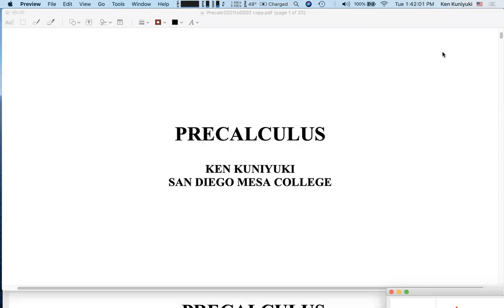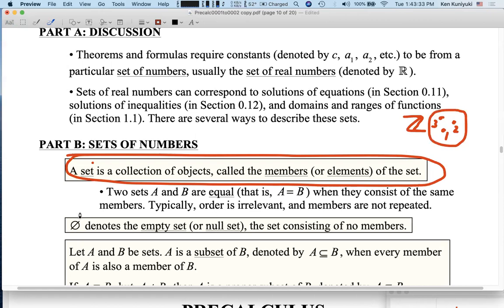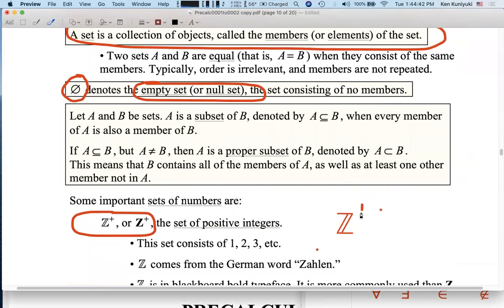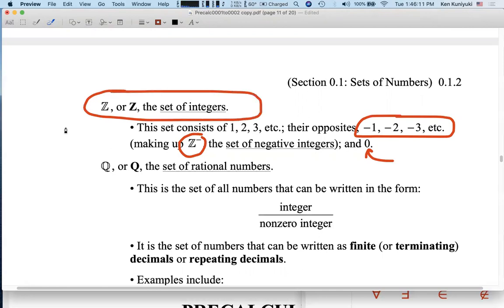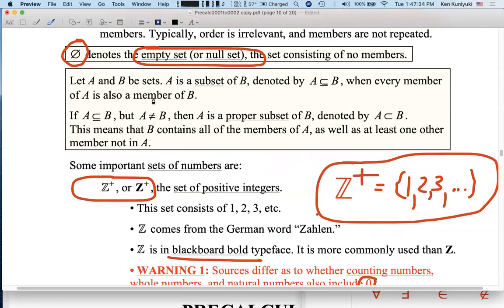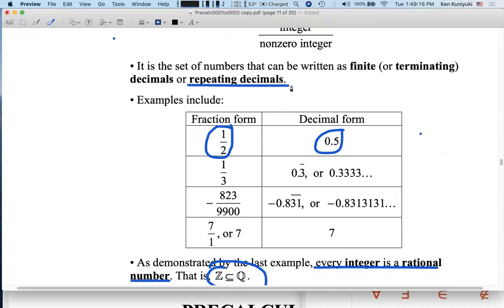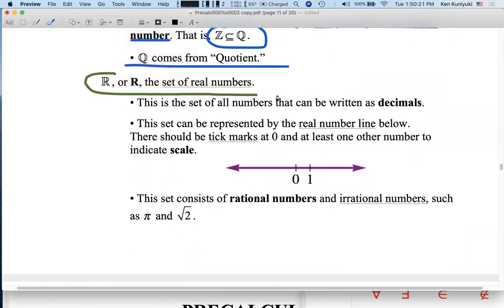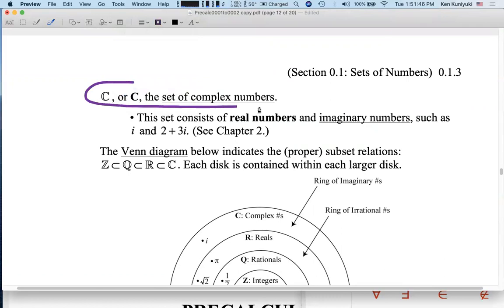Math 141, Day 1, Part 1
Section 0.1: Sets of Numbers: Introducing Sets of Numbers